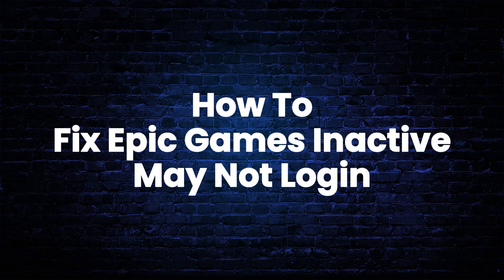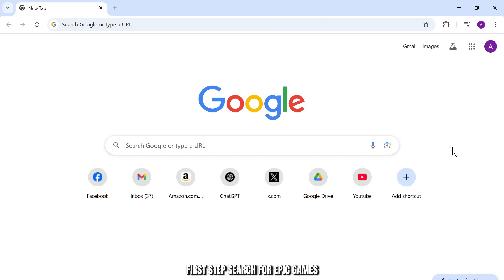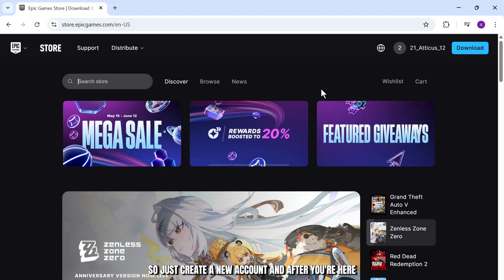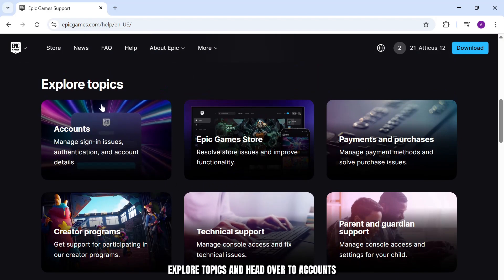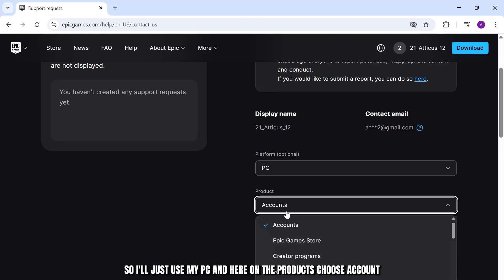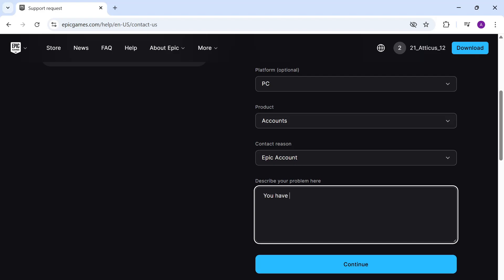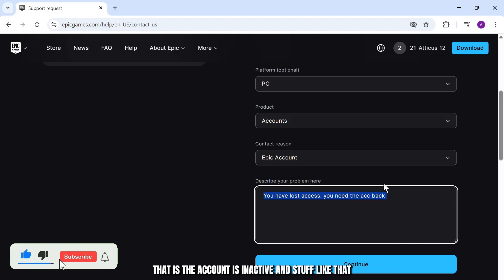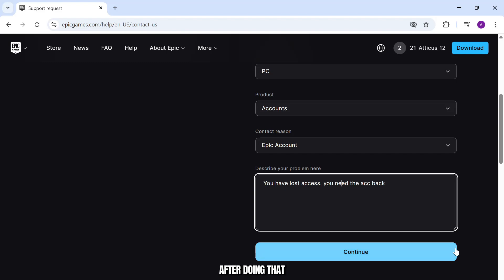How To Fix Epic Games Inactive May Not Login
Getting the dreaded “Account Inactive – May Not Login” error on Epic Games? 😓🎮 Don’t panic — this 2025 step-by-step guide will show you exactly how to fix the issue and regain access to your Epic Games account fast!

What You’ll Learn in This Video:
✅ What the "Inactive Account" error on Epic Games really means
✅ How to reactivate your Epic Games account step-by-step
✅ How to contact Epic Games support if reactivation doesn’t work
✅ Pro tips to prevent account issues in the future

Whether you're trying to play Fortnite, Rocket League, or any Epic title — this tutorial will help you fix login problems and get back in the game.

📌 Chapters:
⏱ 0:00 - Introduction
⏱ 0:10 - How To Fix Epic Games Inactive May Not Login